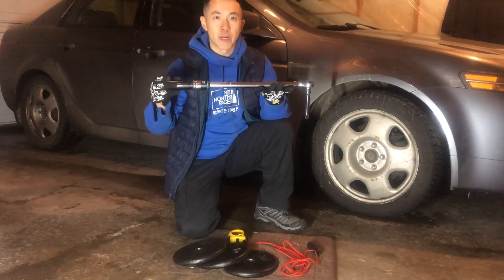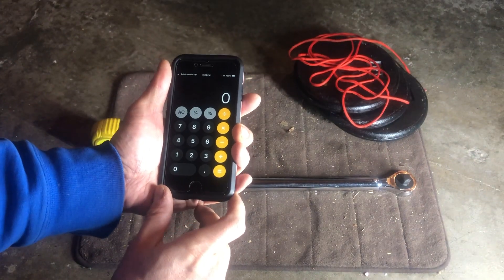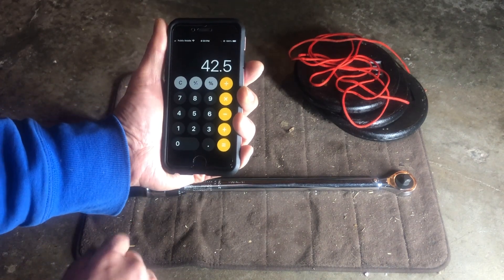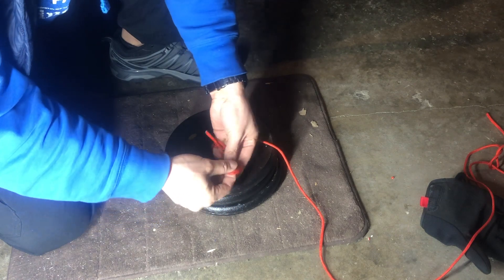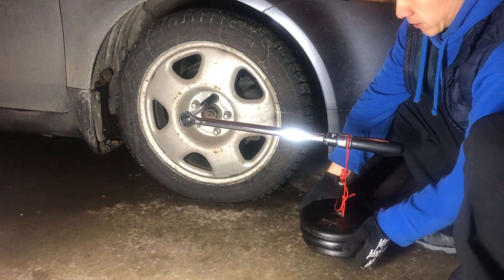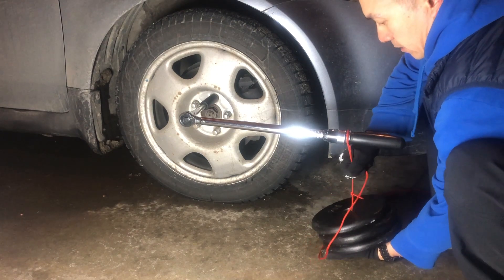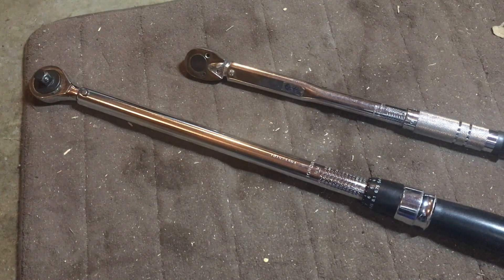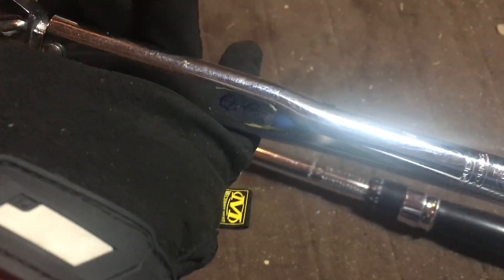Test and Adjust (Calibrate) A Torque Wrench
Learn to calibrate (test and adjust) a torque wrench in a few simple steps with a few basic items.

Torque wrench accuracy is very important and having an accurate tool is vital. This video will show you how to test and adjust yours.

Note on the weight test: when I introduced the wrench it added 4 ounces on to the test weight which brought the total test setting on the torque wrench to 42.85 ft.lbs. instead of 42.5 ft.lbs. Because I got it to click above 42.5 and below 43, I didn't feel the slight change in test weight was worth redoing the test in the video. The variance is 0.8%, so not significant enough for me to adjust. Cheers.